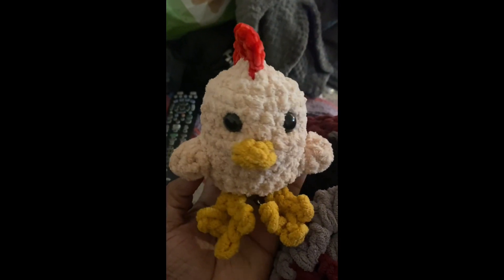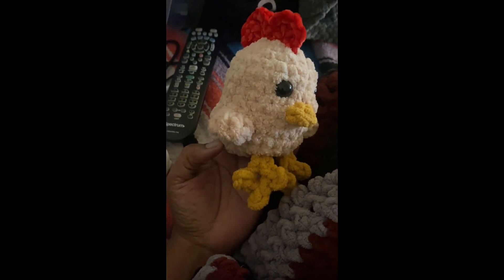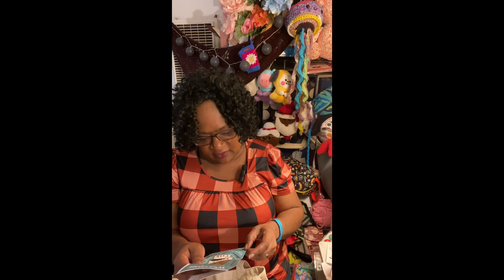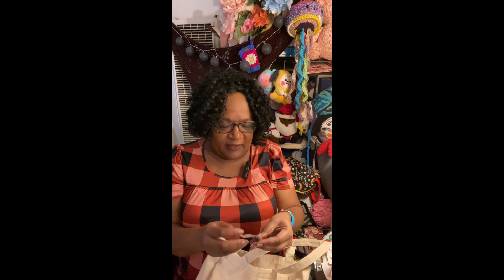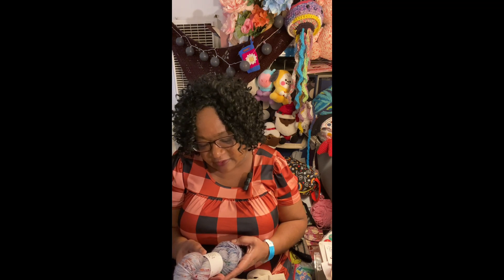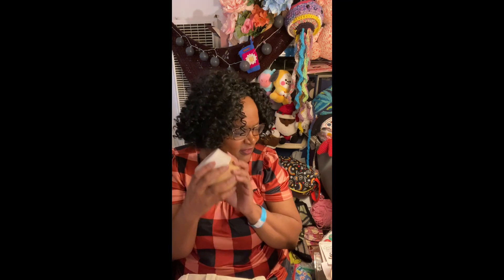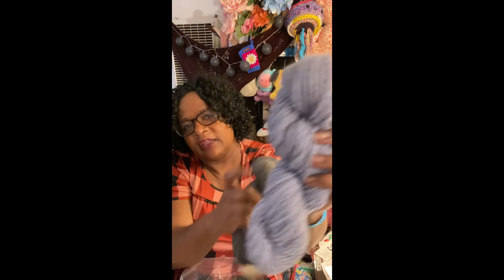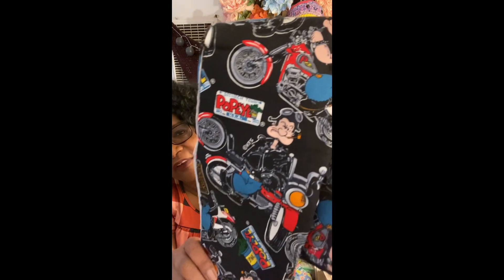The Crafty Nomad Podcast: a Crafty Vlog including my time at the SoCal Fiber Fair!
Honorable mentions

Patterns